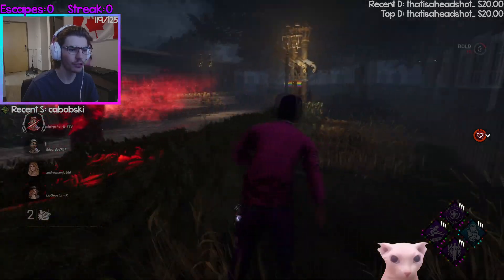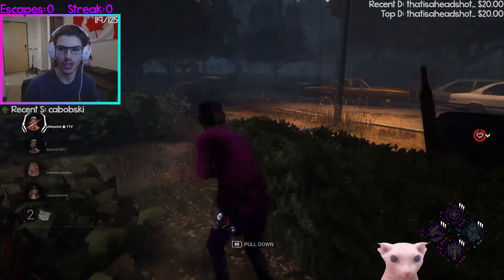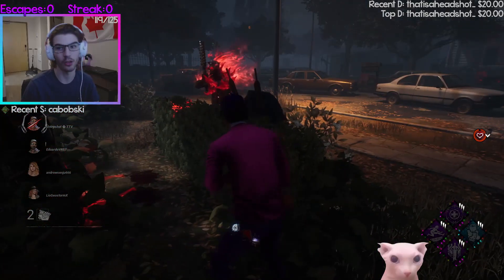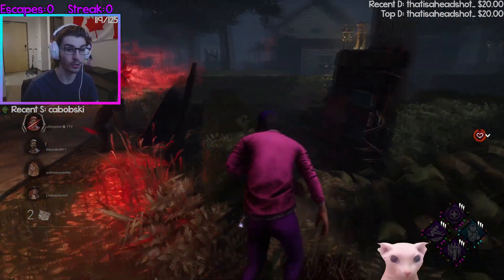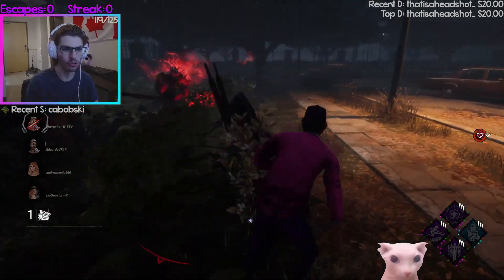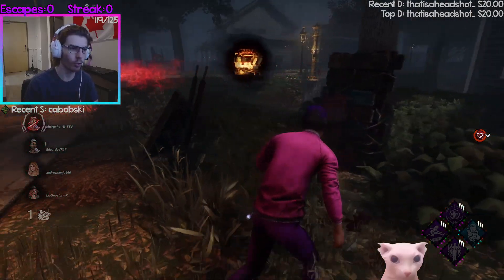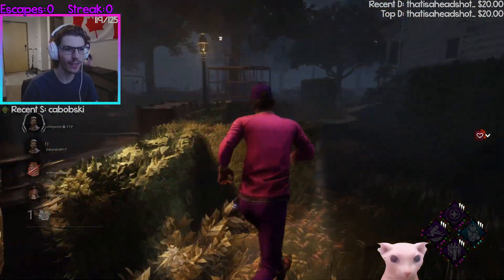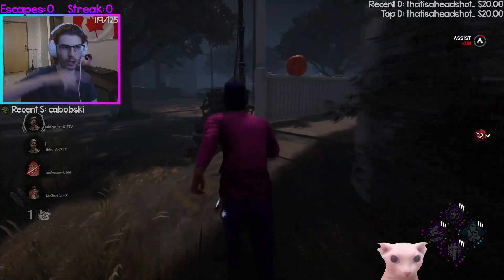How to loop Oni in Demon Fury - Dead by Daylight